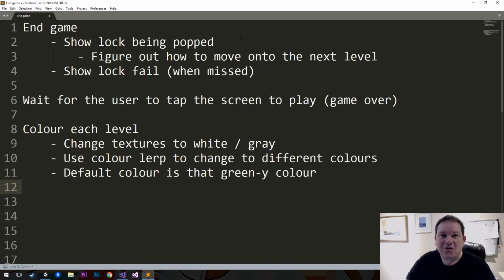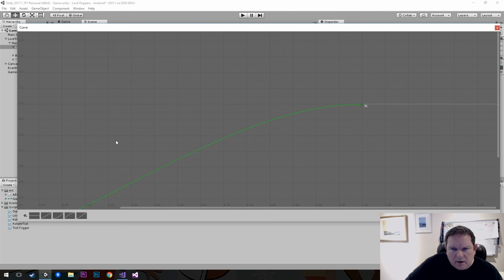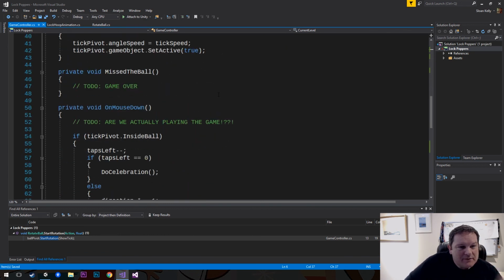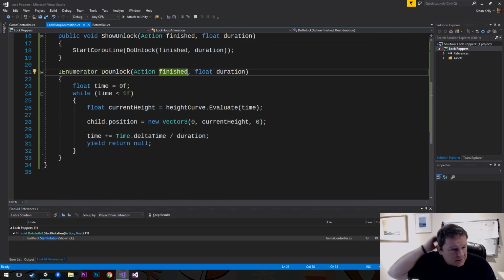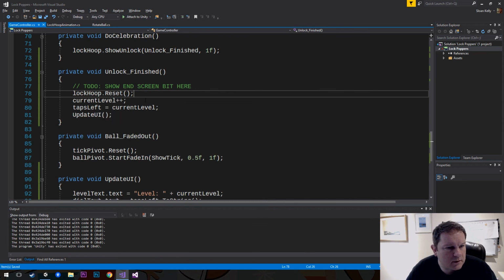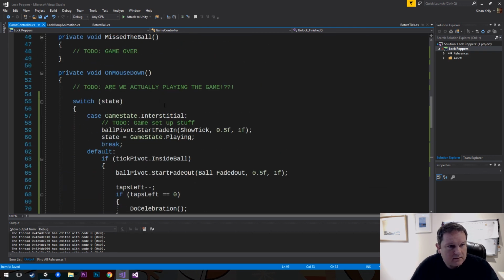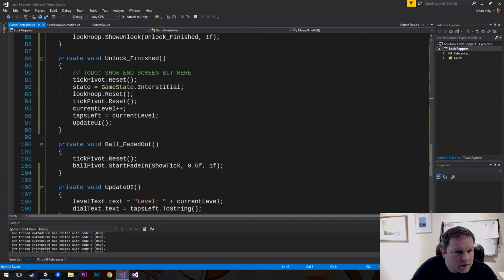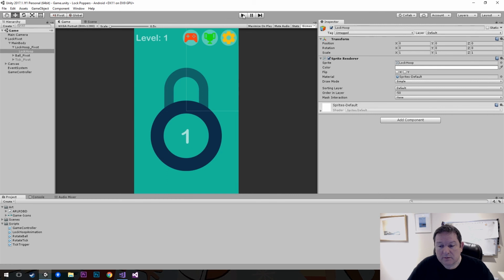Lock Popper Part 3 - Popping the Lock!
I had a thought driving back from work the other day. I wondered how long it would take to re-create a basic version, not that the original is super complex, of a pop-the-lock style game. It's a really cool concept and only requires a single tap action to play on your phone. Here's a promo for the original if you're not familar with the gameplay.

In this part we:

* Show lock being popped
* Figure out how to move onto the next level
* Wait for the user to tap the screen to play (game over)

The source code laid out in this video is available from the repository